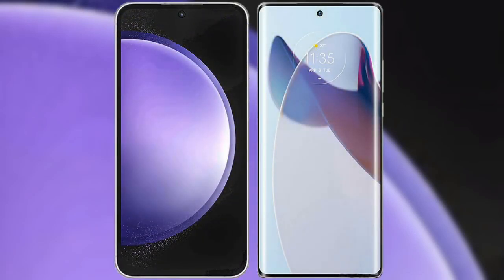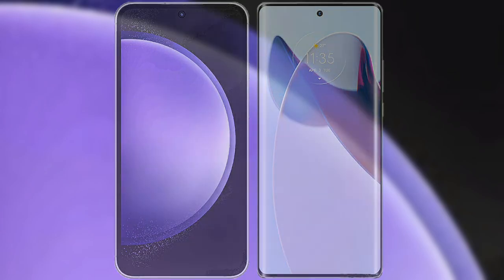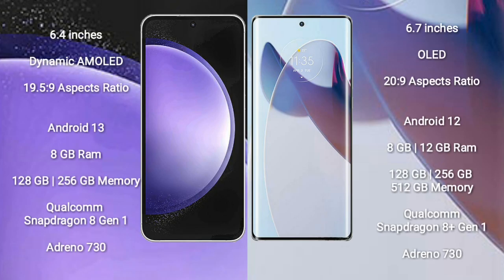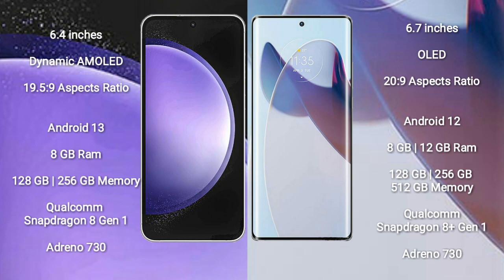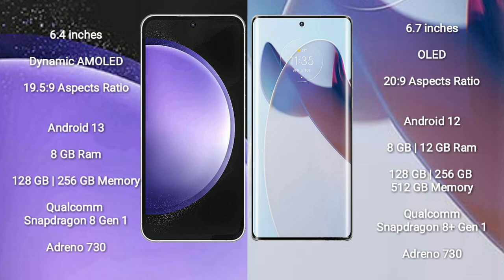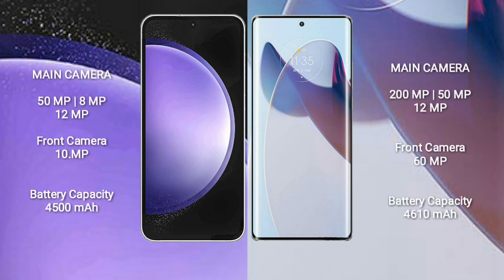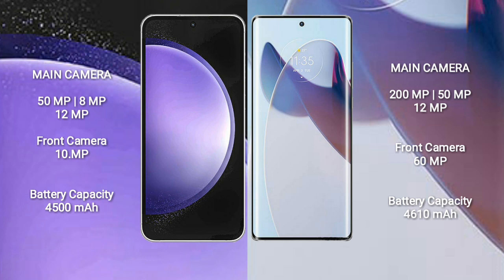Samsung Galaxy S23 FE vs Motorola Moto X30 Pro Review